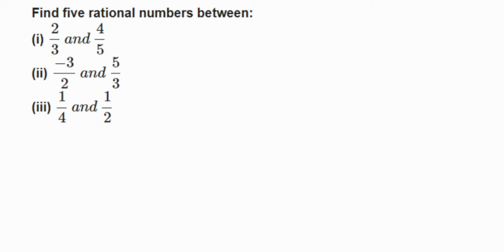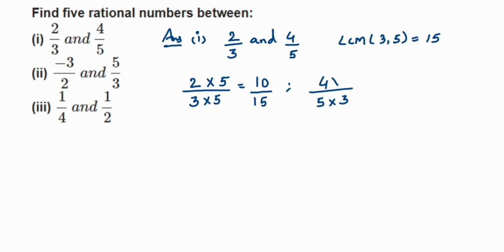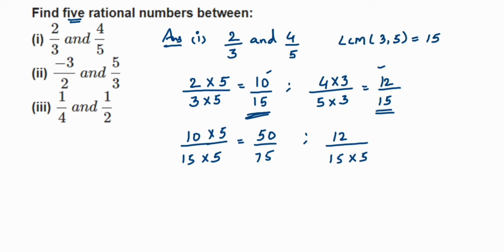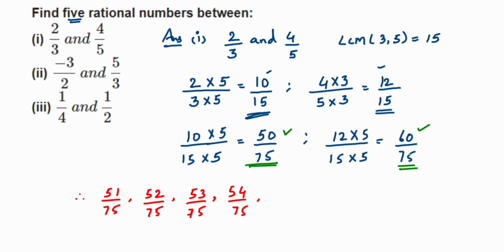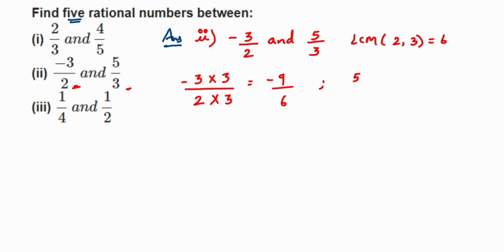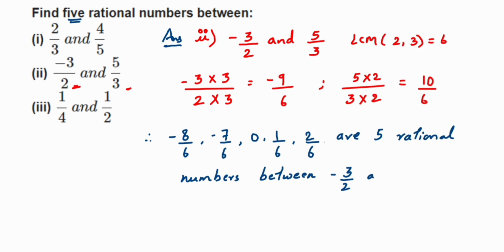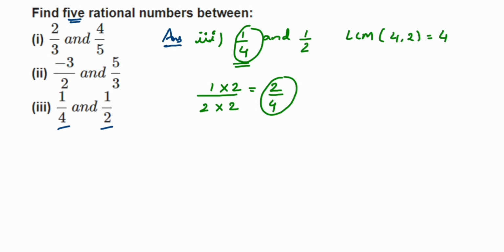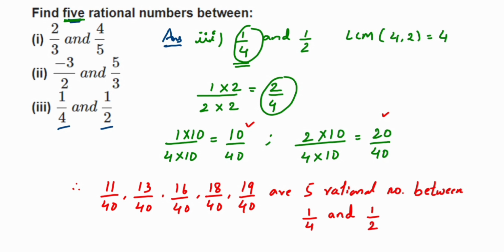Find five rational numbers between: (i) 2/3 and 4/5 (ii) −3/2 and 5/3 (iii) 1/4 and 1/2.Ex 1.2-5Q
Ex 1.2 - 5Q